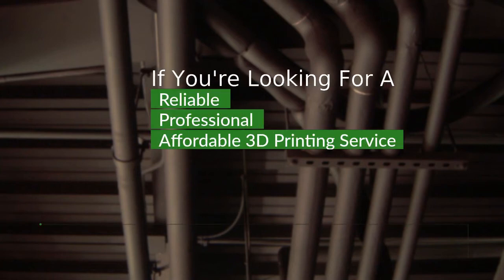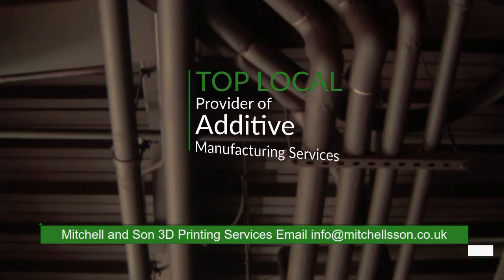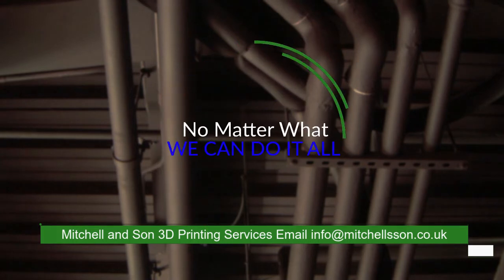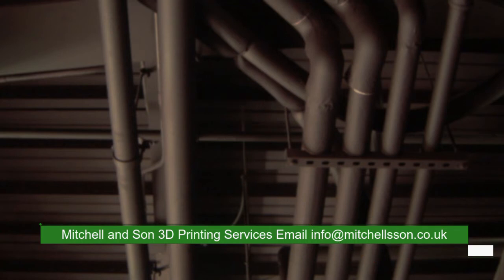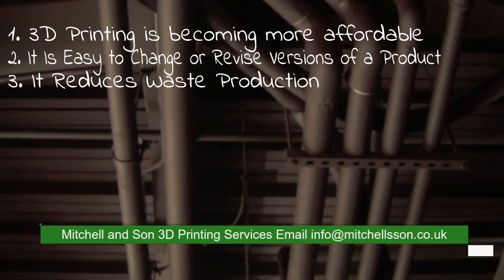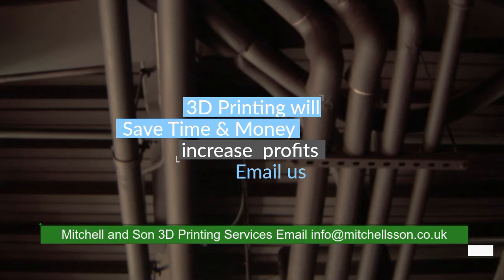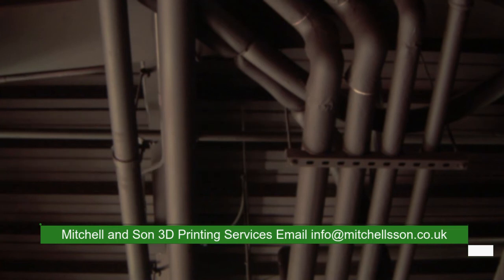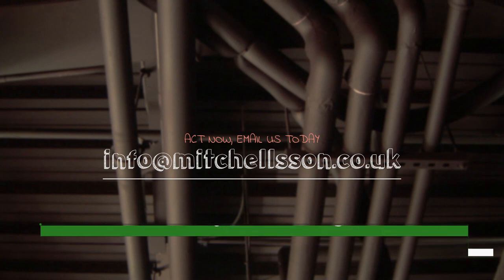Why 3D Printing is so much cheaper than you think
Discover why 3D printing is much more affordable than commonly believed in this insightful video. Learn about the cost-effective advantages of accessible 3D technology and how it has revolutionized low-cost prototyping and affordable innovation. Explore the world of rapid prototyping and additive manufacturing, and find out how creative printing solutions are transforming prototype design within the maker community. Dive into the realm of 3D modeling and accessible technology to uncover the secrets behind the affordability of 3D printing.